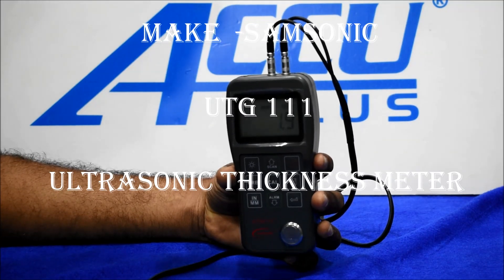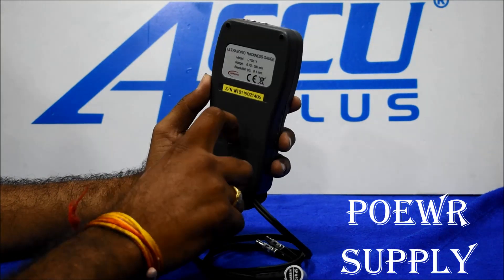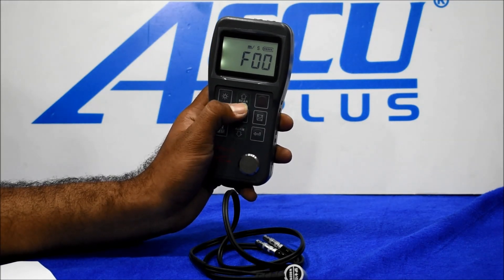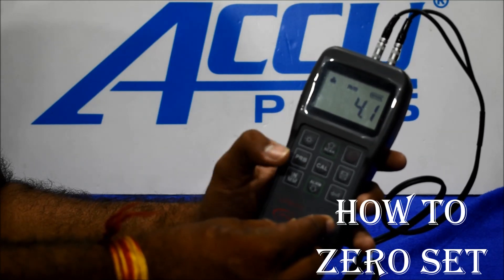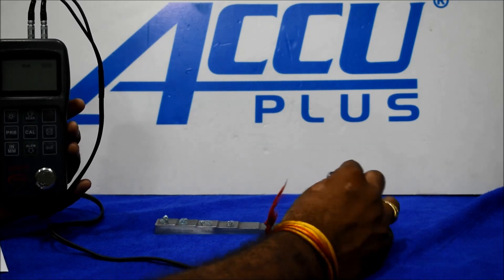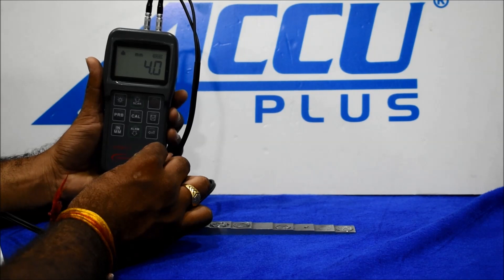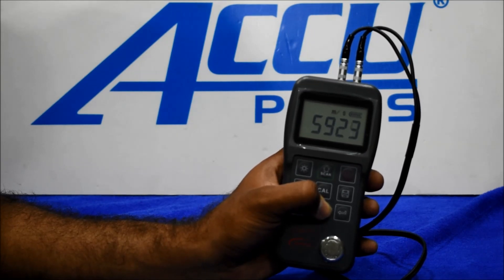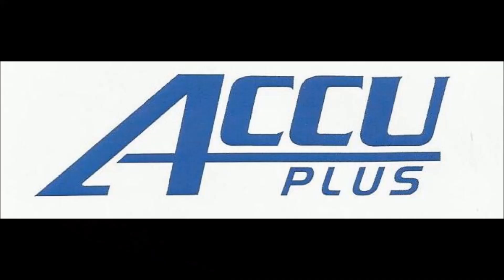UTG 111 Ultrasonic thickness gauge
Specifications:
Two-point calibration function
Two work modes: Single point mode and scan mode
Coupling status indicator showing the coupling status
Auto sleep and auto power off function to conserve battery life
Memory for 20 files (up to 99 values for each file) of stored values
Technical Specifications:
Model  UTG111
Display 4.5 digits LCD with EL backlight
Measuring Range 0.75~300mm (in Steel)
Sound Velocity Range 1000~9999 m/s
Resolution  0.10 mm
Accuracy ± (1% Thickness +0.1) mm
Units Metric / Inch
Communication N.A.
Power Supply Two “AA” size 1.5 volt alkaline batteries.
100 hours typical operating time (EL backlight off)